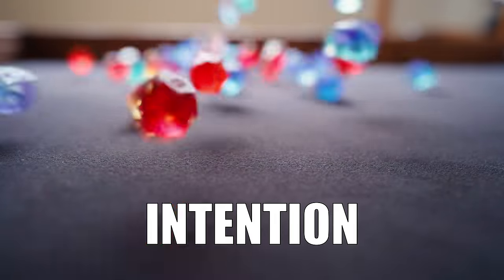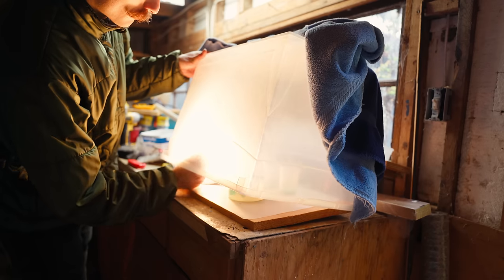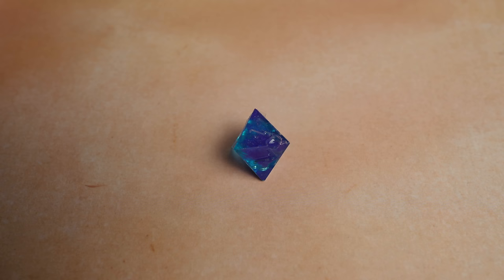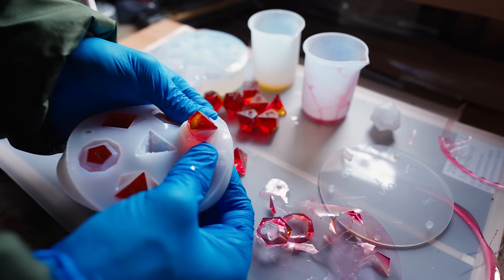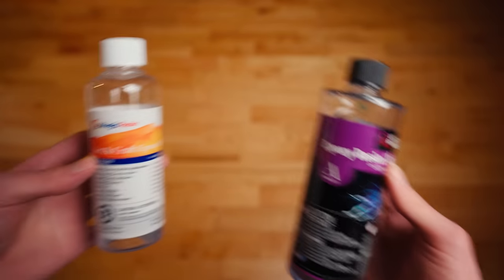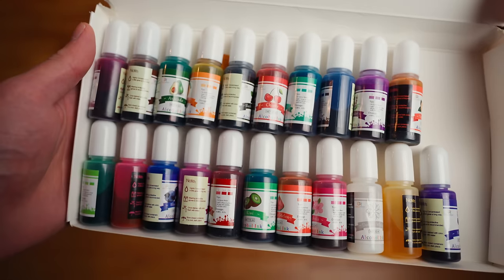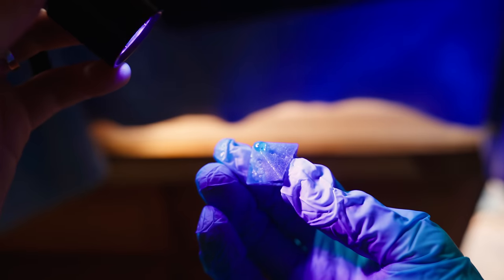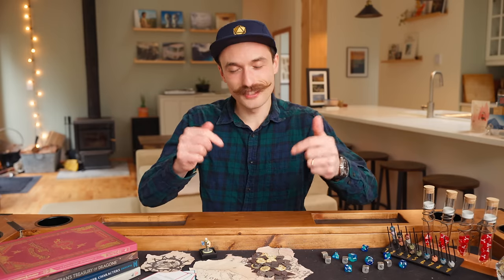This is NOT the D&D dice making video I wanted to make...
This is NOT the D&D dice making video I wanted to make. I tried making my own D&D dice with the intention of making a video called “Making D&D dice was so much easier than I thought”.
Well it certainly didn’t go that way. But I did end up with a bunch of dice that I’m super happy with, and I've had a lot of fun experimenting.
In this video I’m going to go over exactly how to start making dice as a complete beginner, show you all the mistakes I made so you can avoid them, and show you the results that you can expect.

Magic Resin Kit
The slab mold I ended up using
Zona paper for polishing
Alcohol inks
UV Resin

This is the respirator I got, but it might be overkill. There are cheaper OV rated ones available, but you should do your own research for this.

Other items you will need, that are cheaper to get from a dollar store.
Utility knife
Tiny paint brushes
Acrylic paint
Silicone stir stick

Here are the other items I tried that I don't recommend
Individual cap molds
Cheap slab mold

Here are all of the resources I used when learning to make dice! The dice making community is really wonderful, and there are so many great creators sharing their process.